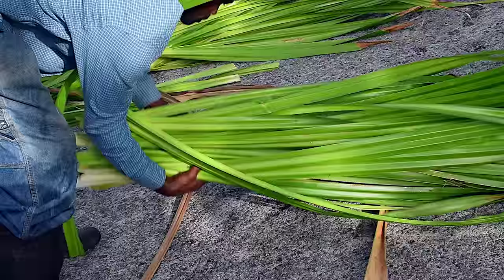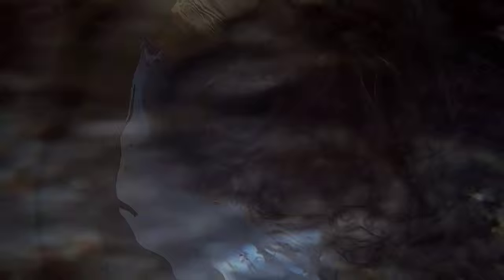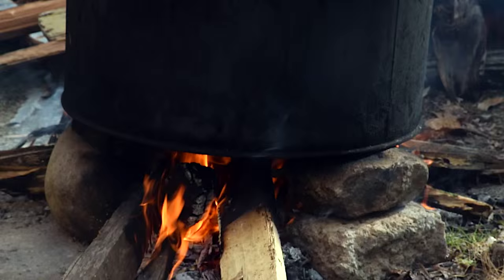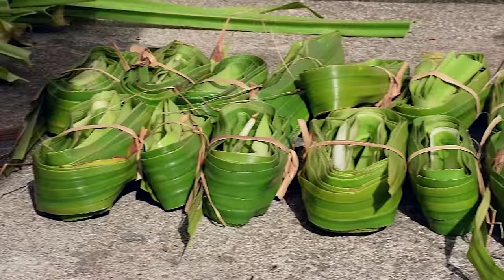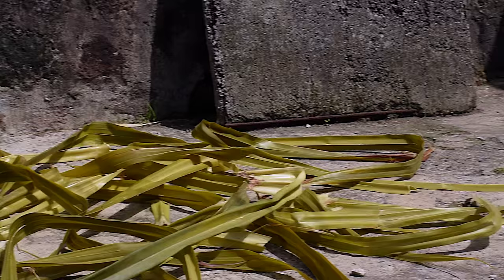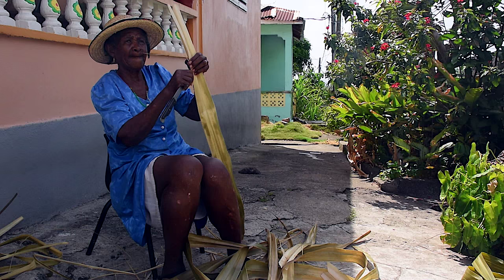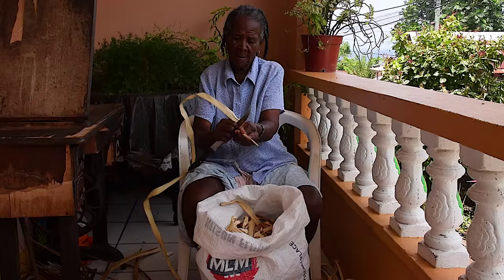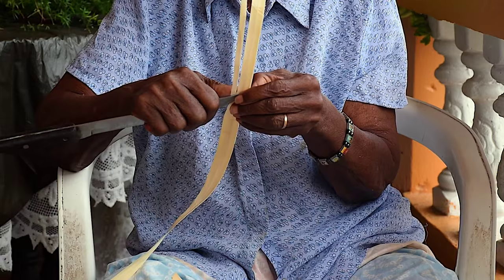Screw Pine Mini Documentary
Sometimes we take certain craft items for granted because of their apparent simplistic nature. This mini documentary takes us through the entire production process of Screw Pine craft in Dominica. The Division of Culture has embarked on this sensitization project and it is directed both to the local population as well as tourists in a concerted effort to  conserve Craft Industries and highlight its importance as part of the overall Tourism Product